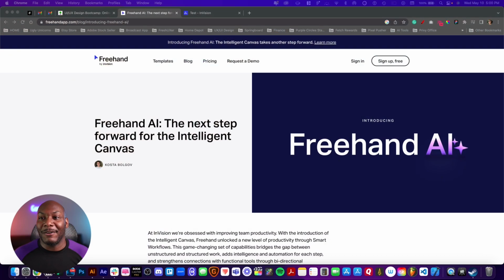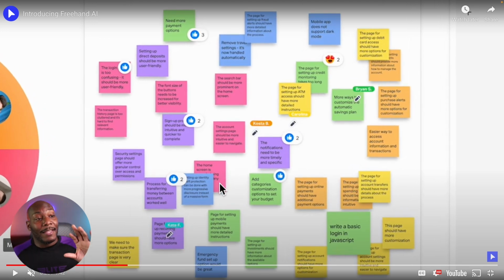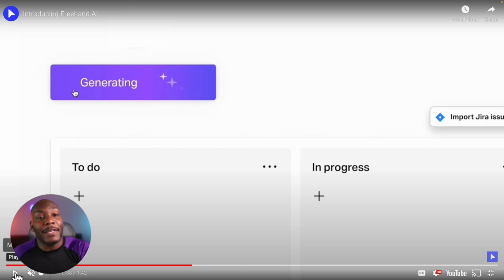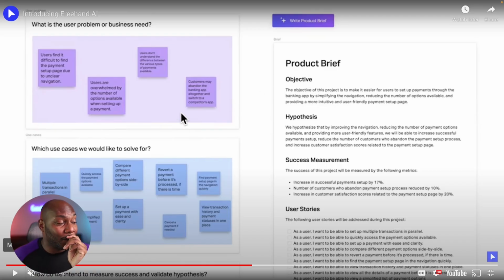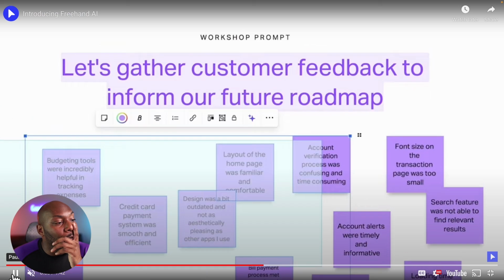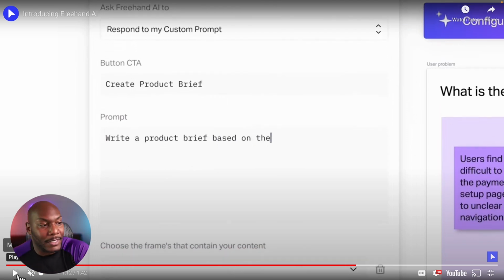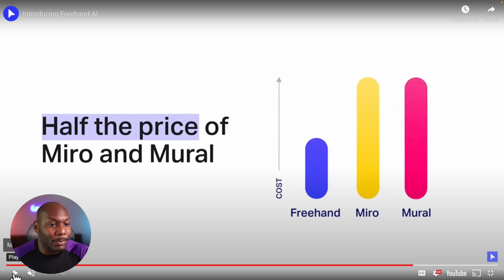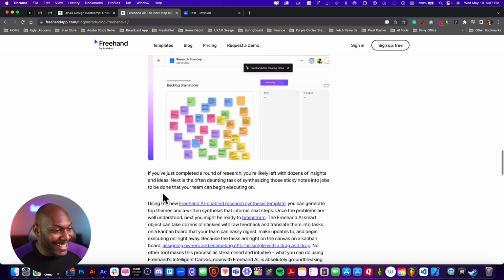UX Designers working with AI tools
Are We Losing Our Ability to Work Without AI?